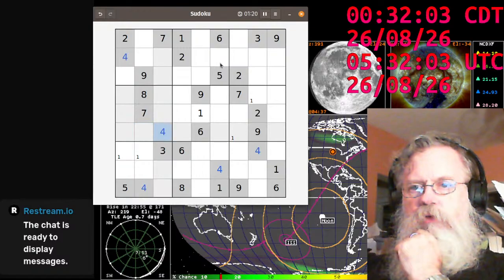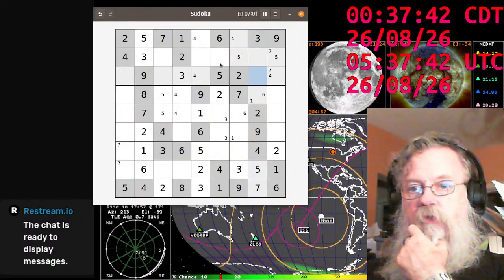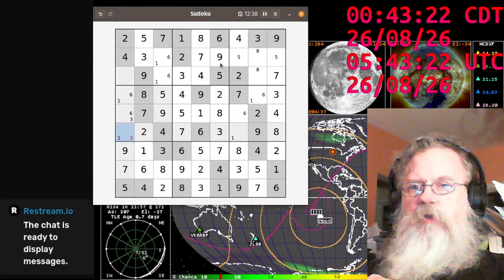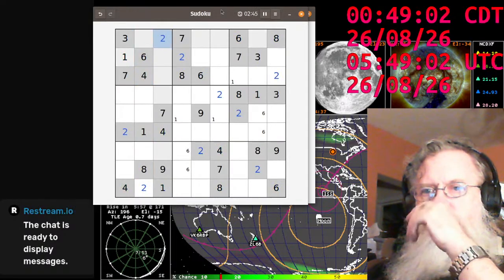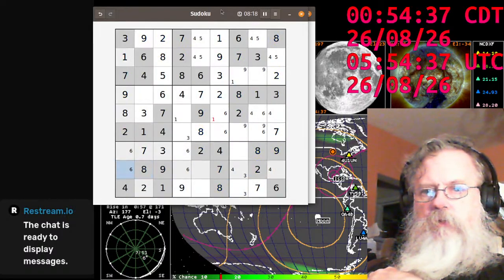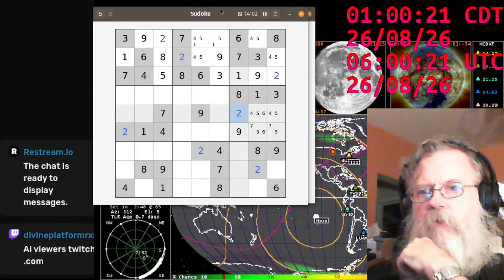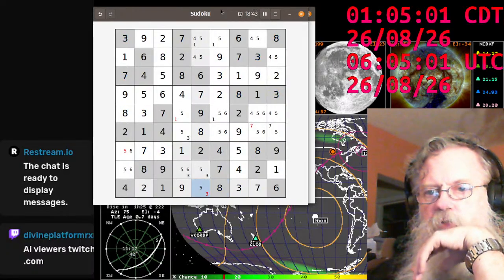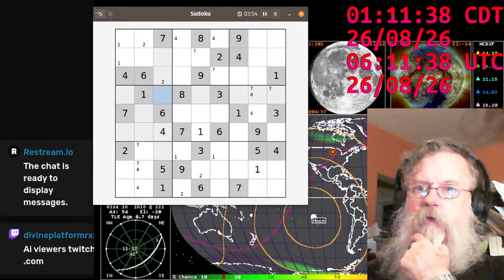Sudoku on LInux (Pop! OS) - Daily Puzzle From BlueSky.social's SudokuStore